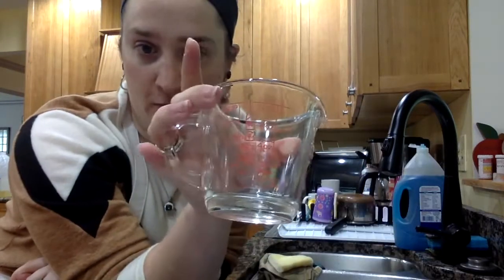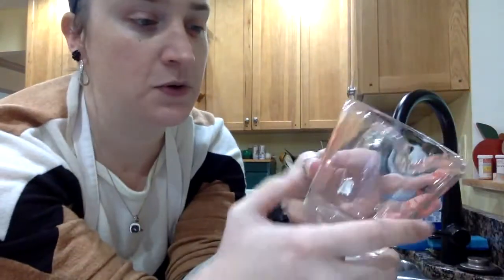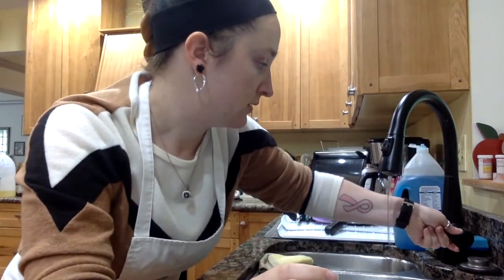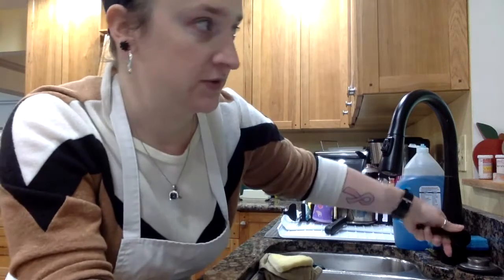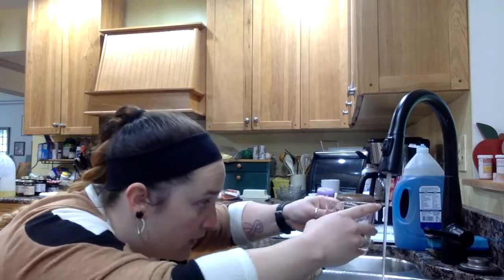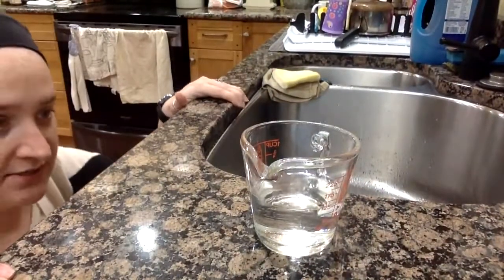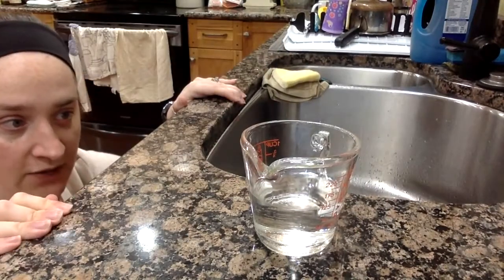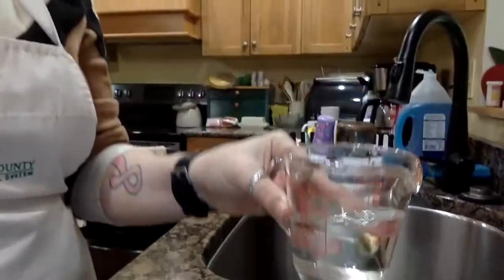Water Measuring by Mrs LeBrun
Mrs LeBrun demonstrates how to properly measure water.